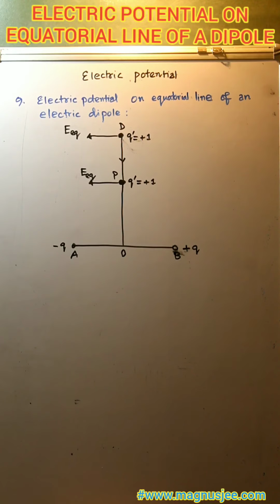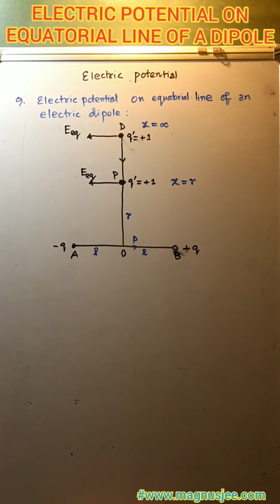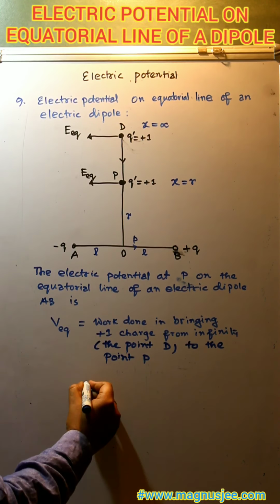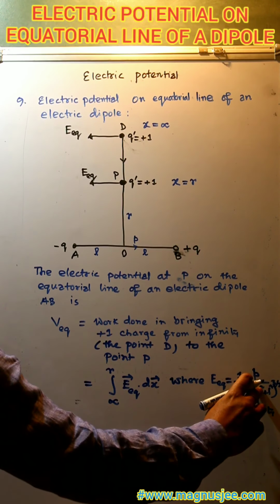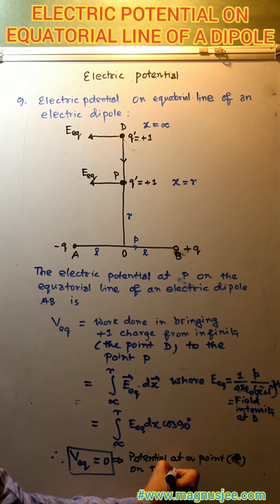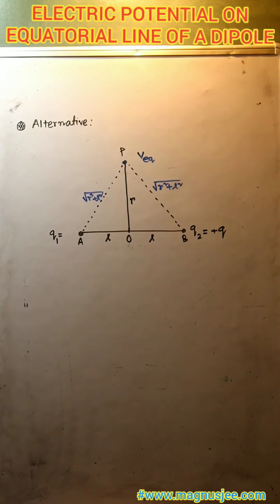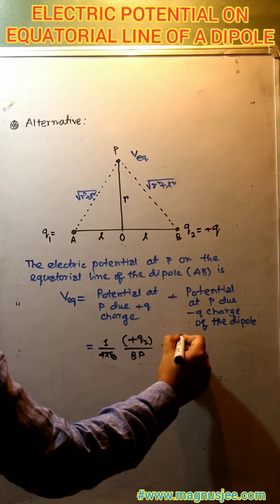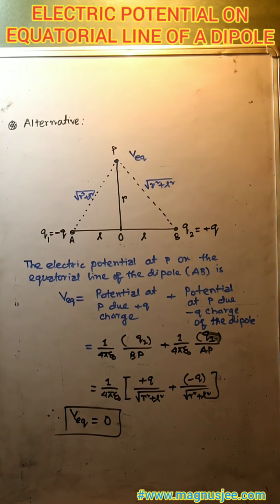ELECTRIC POTENTIAL ON EQUATORIAL LINE OF AN ELECTRIC DIPOLE